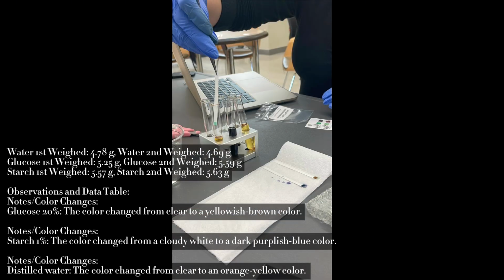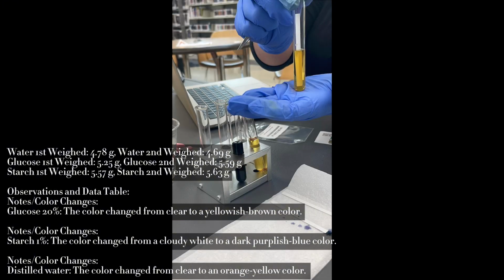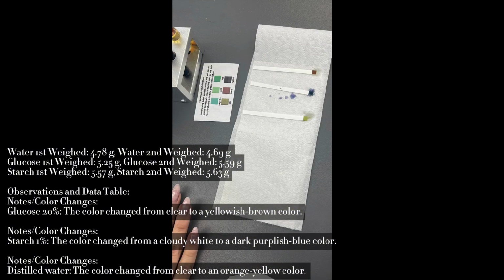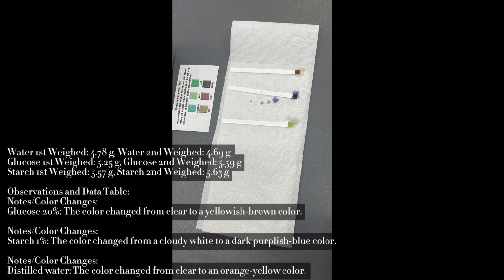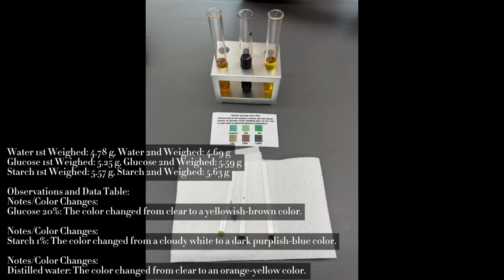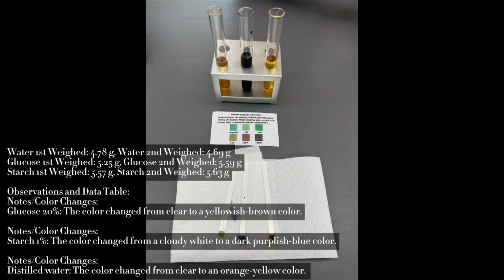Cell Membrane Transport Project: Ashley Naval, Greuse Desamour, Rocio López, Shakira Fermin